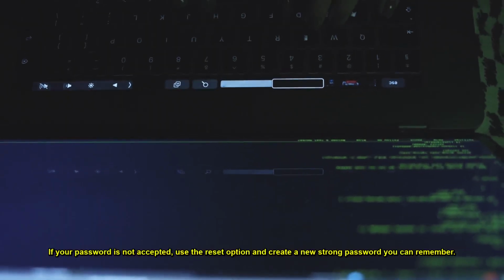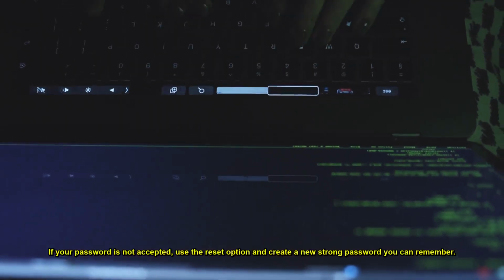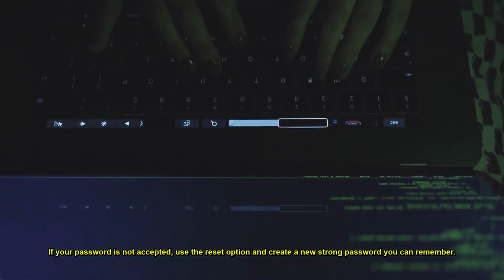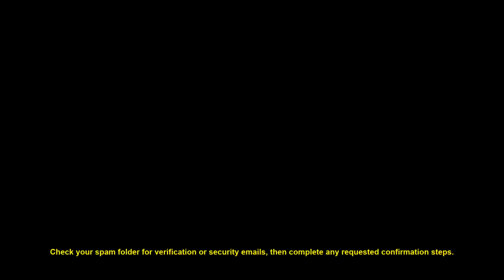How to subscribe to Compass for automated lead nurture workflows - Beginner Guide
In this video, we'll walk you through the entire process, ensuring you can easily set up and utilize Compass for your business needs. Discover tips and best practices to streamline your lead management and enhance your marketing strategy. Don’t miss out on maximizing your potential with automation!